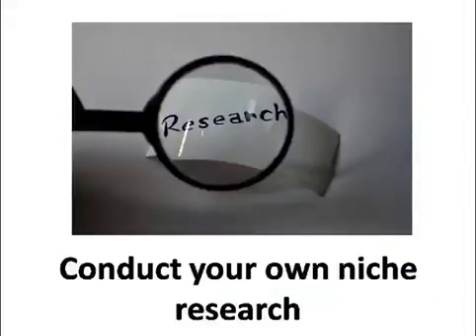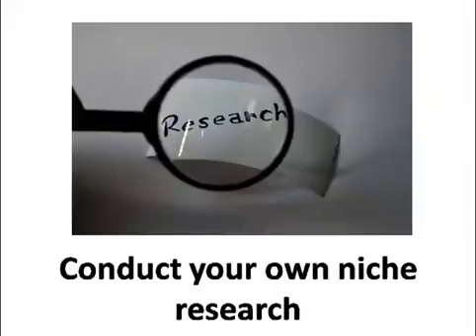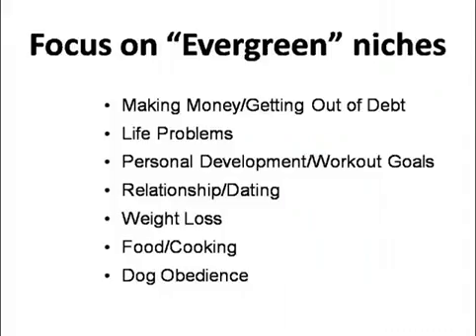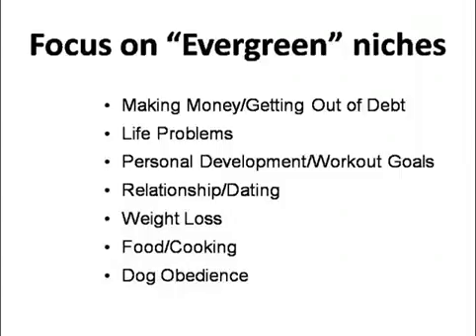Line of Credit - Business Funding - Business Loans - As a Niche - David Allen Capital - DAC Loans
Line of Credit - Business Funding - DAC Capital Business Loans - Lead Generation

In this short but very to the point video,

we are going to discuss the five easiest,

fastest and most effective ways of

 Making Money Easily  by driving

the highest amount of traffic to Hot Online Niches or

your well researched offers

Leverage Hot trends to create

a fertile ground for outrageous profits.

For the least amount in advertising dollars  invested,

use content marketing.

Unlock the Power of Digital Marketing.

Learn to leverage automated marketing systems.

Cheers,

Brian

Immediate Revenue Growth Strategies